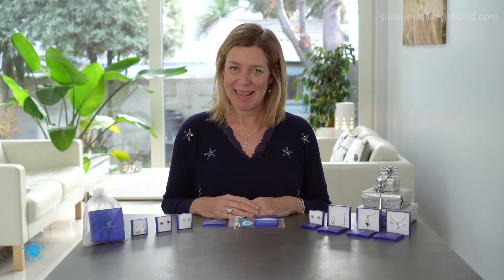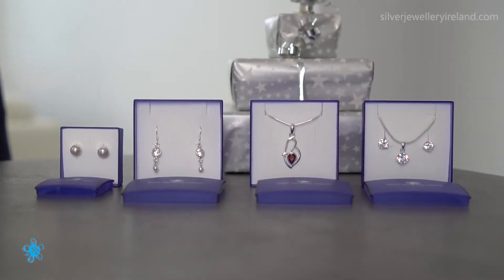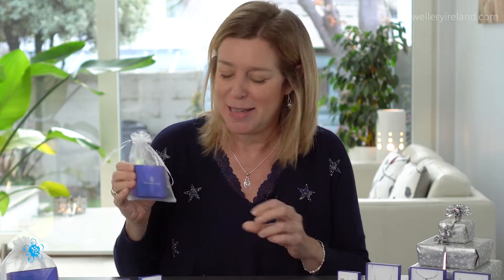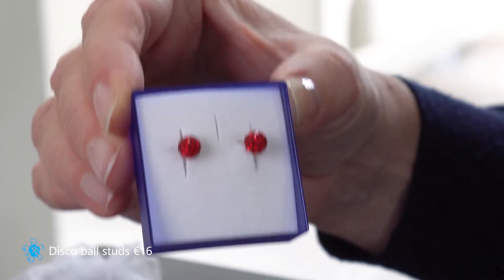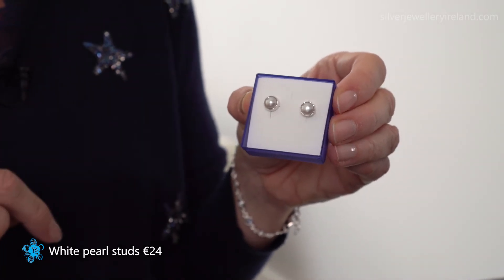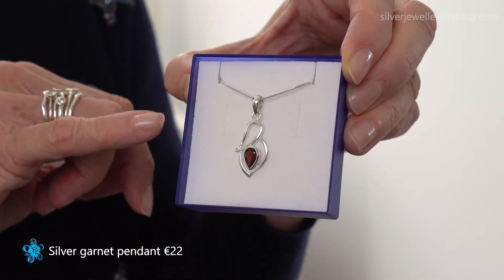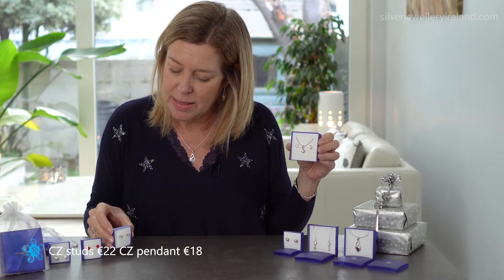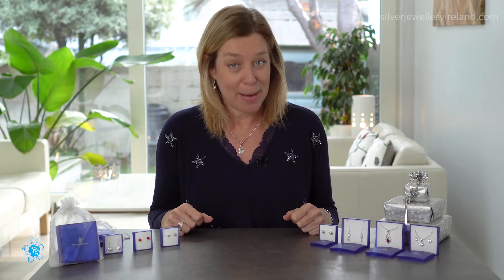Jewellery gift ideas under €25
Vicky introduces a variety of tempting gift ideas available on her
A range of solid silver earrings and pendants for presents for someone special or even something for yourself!
All items are gift wrapped in tissue paper, placed in a padded box and finished off in an organza bag. Vicky demonstrates this in the video, there is no need for you to wrap the gift yourself, maybe just add a little silver ribbon and gift tag.